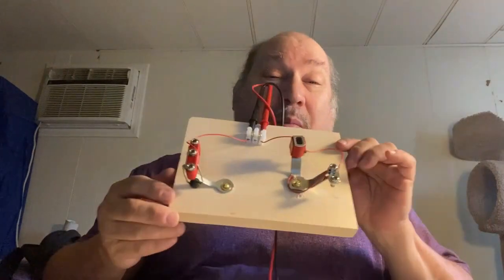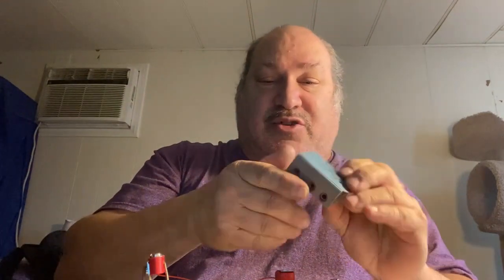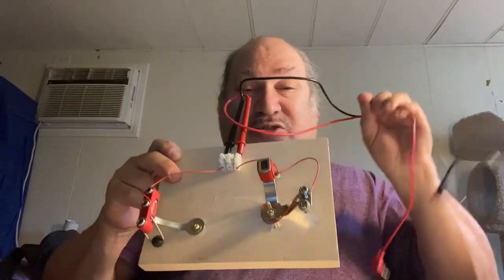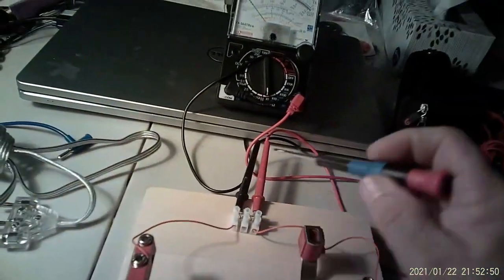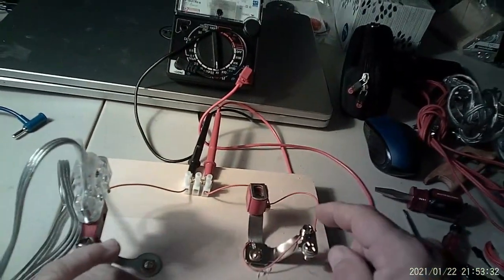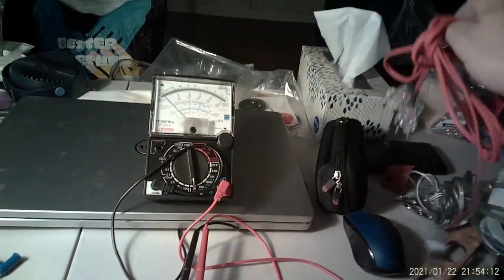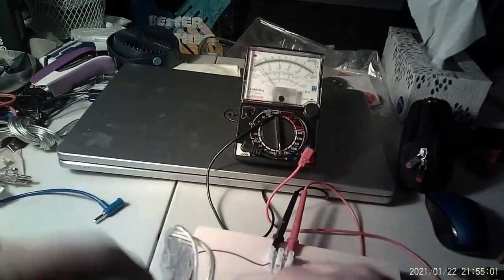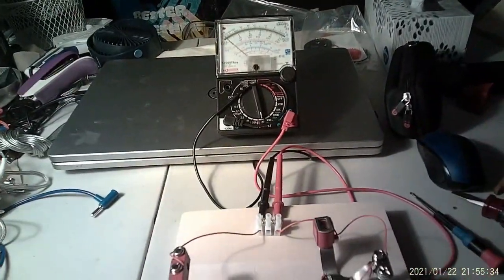I Can Haz Armory # 110 -- Body cord tester rig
Yep...you can make a quick one for home use easily enough!